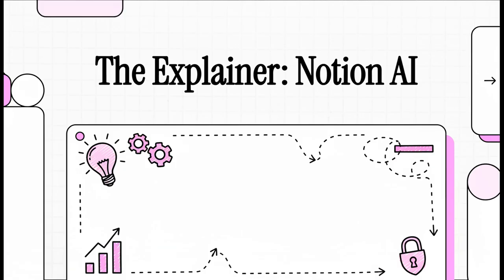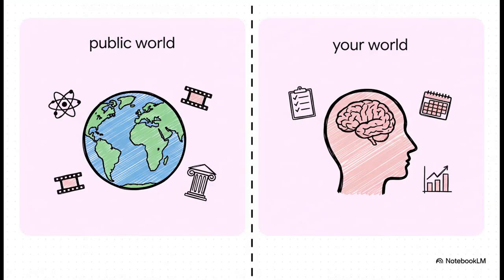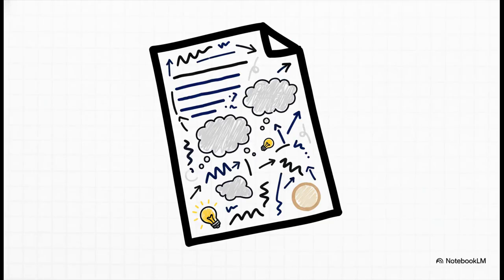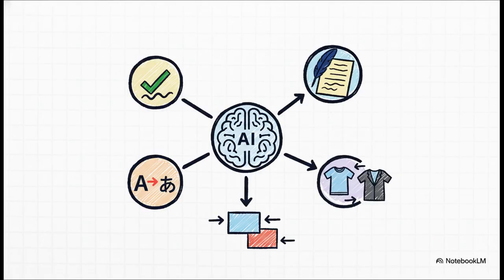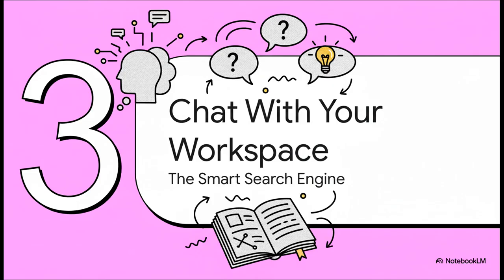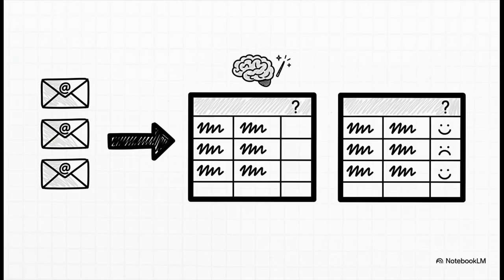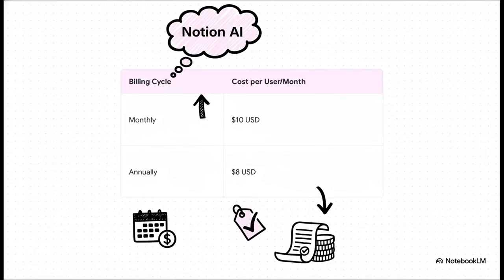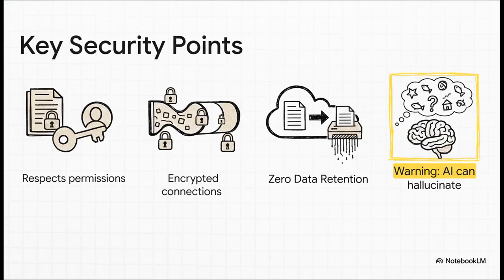Notion AI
This video provides an extensive overview of Notion AI, describing it as an integrated artificial intelligence assistant for the popular Notion workspace rather than a standalone chatbot. The tool’s primary functions include serving as a writing and editing assistant, generating concise summaries of long documents, and acting as a smart search engine capable of performing natural language Q&A over private notes and databases. Creating content with the tool is seamless, often initiated by simple keyboard commands, though the feature is sold as a required paid add-on costing approximately ten dollars per user monthly. Originating from the United States, the platform addresses major security concerns by asserting a policy that customer data will not be used to train the underlying large language models. Ultimately, the report concludes that while Notion AI offers significant time savings for knowledge workers, users must remain vigilant regarding the potential for AI hallucinations and review all outputs for accuracy.